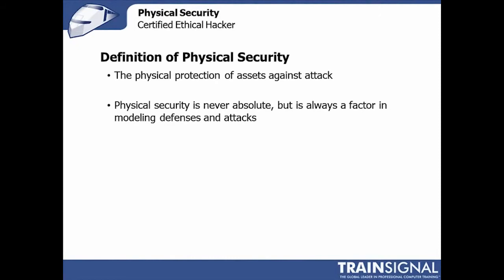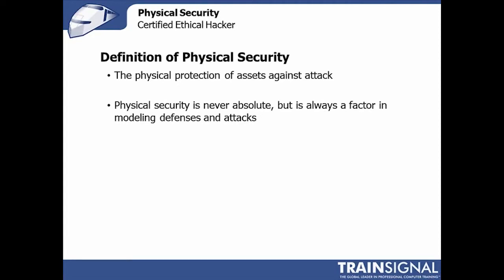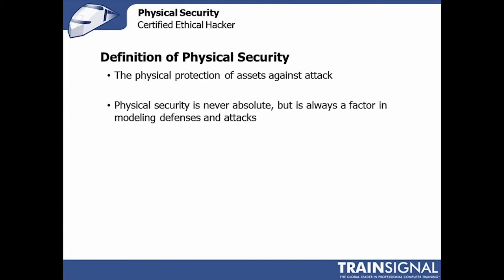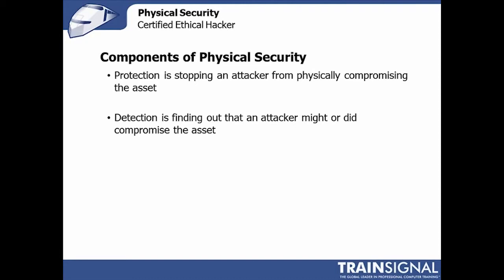68 Ethical Hacking - Definition of Physical Security